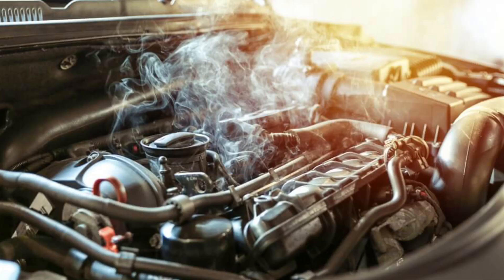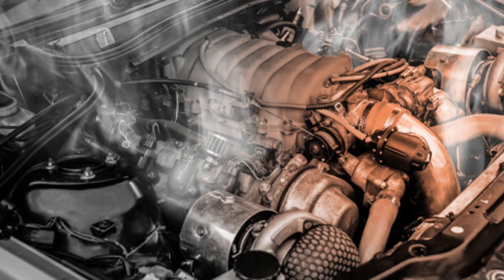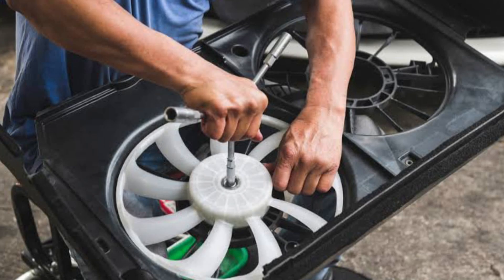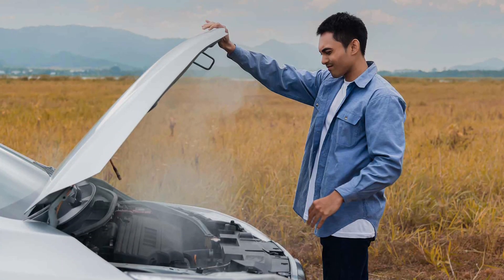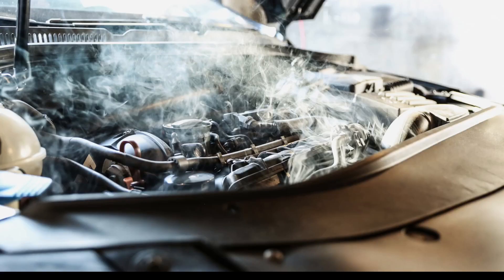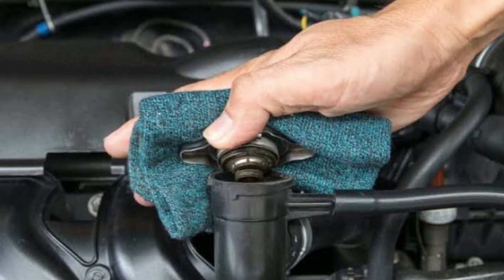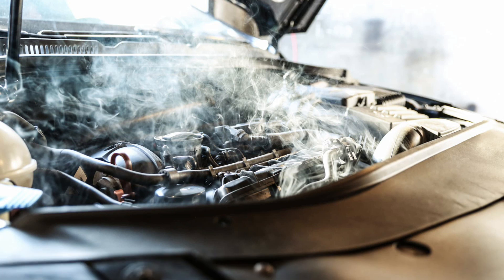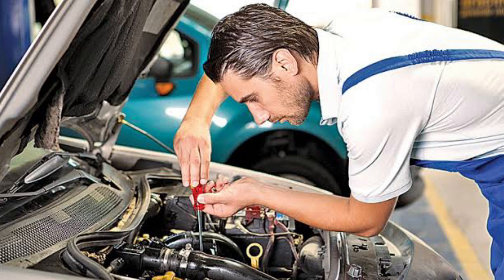5 Common Causes Of Engine Overheating ;how to prevent and handle it!!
In this channel I will post videos about car , car problems , how to fix cars on your own, basic car informations, problems in car and how to fix/ repair them so if you want to find out more repair and maintenance videos like this subscribe, like , comment and share .

If your car’s engine is overheating, it can be a huge hassle. Not only will it make your car difficult to drive, but it can also cause extensive damage to the engine.By understanding what the causes are, you can take steps to prevent them from happening and keep your car running smoothly!

1.Non-Working Or No Coolant
2.Broken Fan
3.Thermostat Is Broken
4.The Water Pump Is Damaged
5.Radiator Is Clogged Or Damaged

HOW TO HANDLE ENGINE OVERHEATING
  Turn off the air conditioning
  Crank the heater and fan up to full blast
  Top off the coolant cooling system with antifreeze or water
  Rev it up
  pull over

How to prevent car engine from heating.
Be prepared
As part of your emergency road kit, be sure to carry coolant and distilled water or pre-mixed coolant for your vehicle.

Check coolant level
Get in the habit of checking your coolant/antifreeze level on a regular basis. Consult your owner’s manual to ensure you’re using the right mixture of antifreeze and water.

Watch your temperature gauge
While driving, keep an eye on your temperature gauge. If it begins to creep up, you’ll be in the right position to employ the steps outlined above to get your engine cooled off.

Get leaks fixed
If you notice any antifreeze leak, have your mechanic diagnose and fix the source of the problems right away.